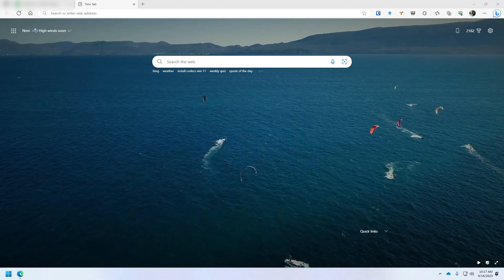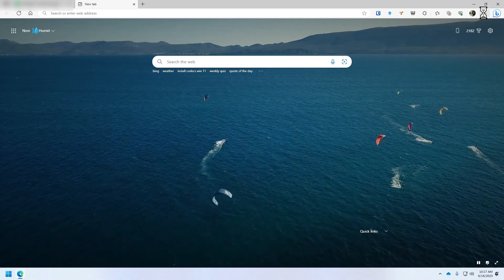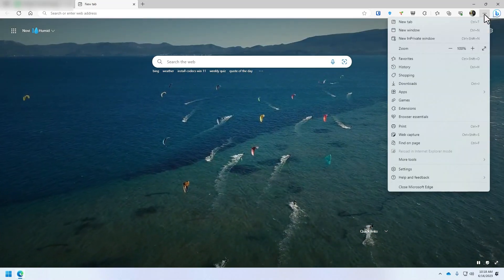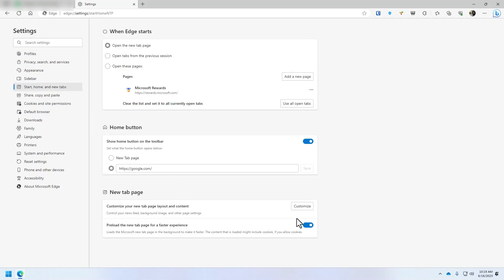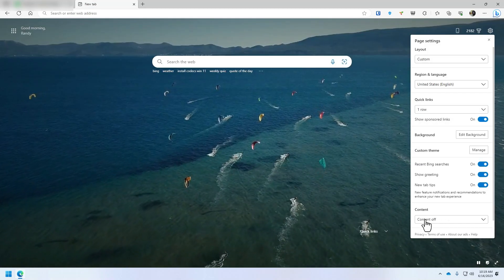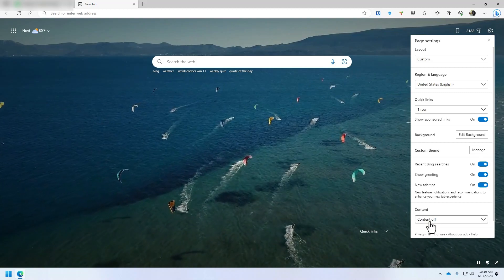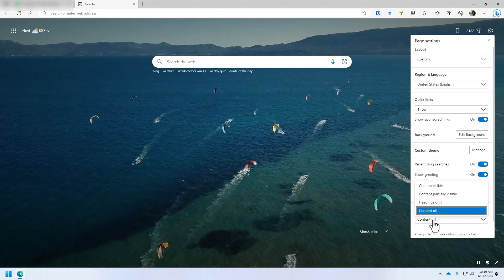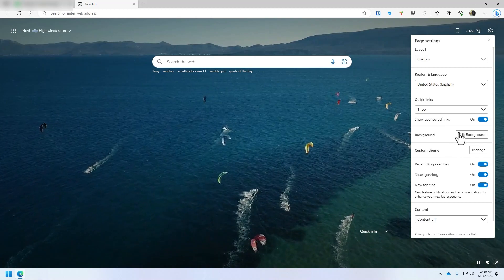How To Remove the Negative News Page From Microsoft Edge And Have a Better Day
A very quick how-to on how to remove the Bing News page from startup in your Microsoft Edge Browser. Have a better day!